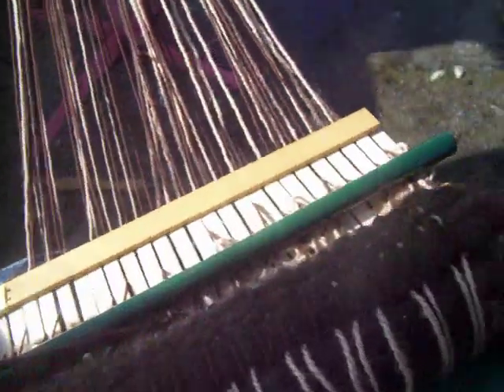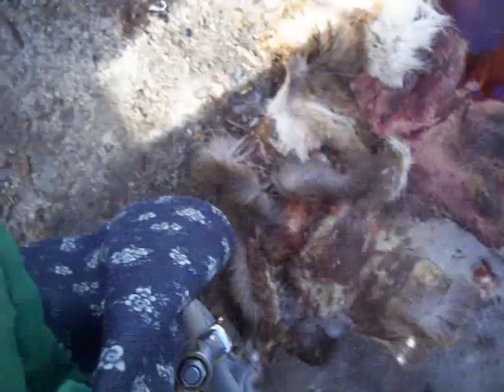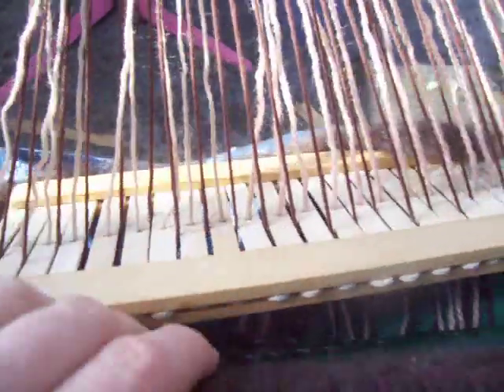Nancy Today: Backstrap weaving 9 (weaving 28) Tightening the warp with the wheelchair ASMR weaving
Weaving in the wheelchair.  Oops, the camera cut out!